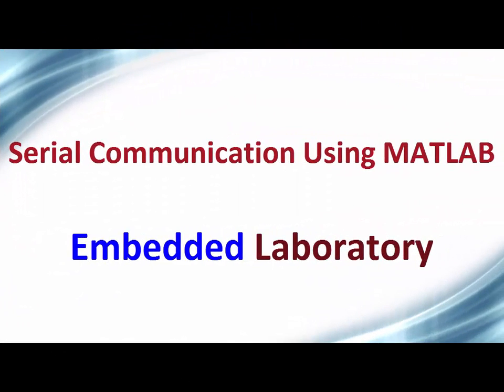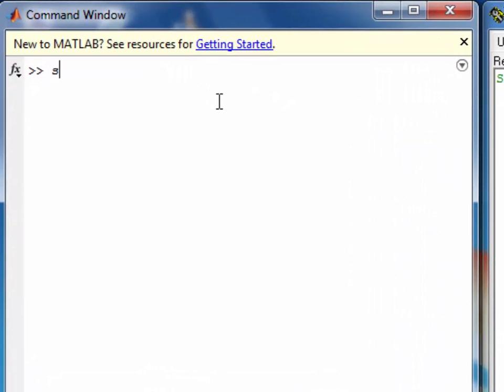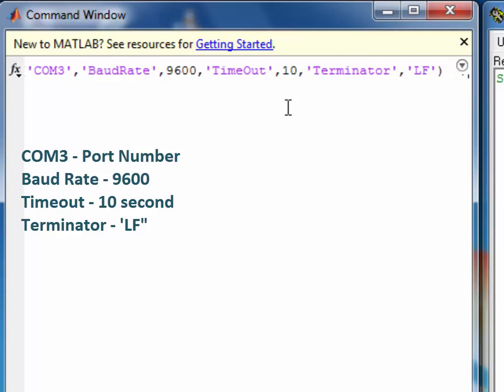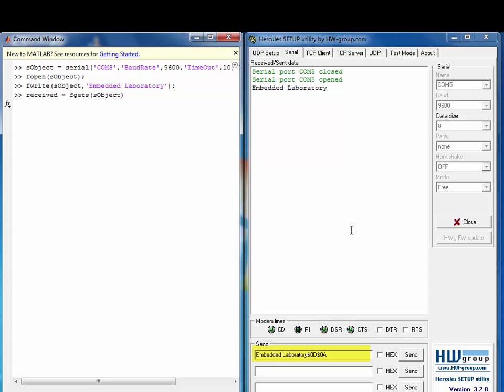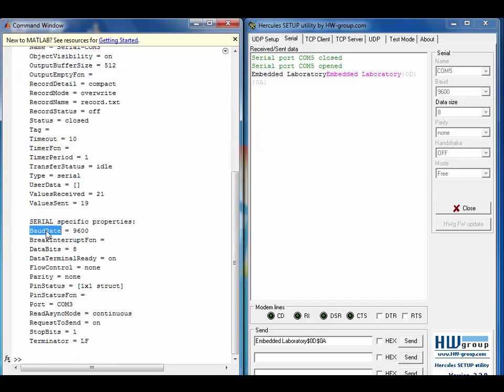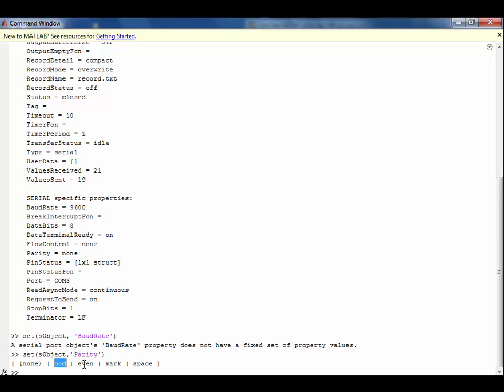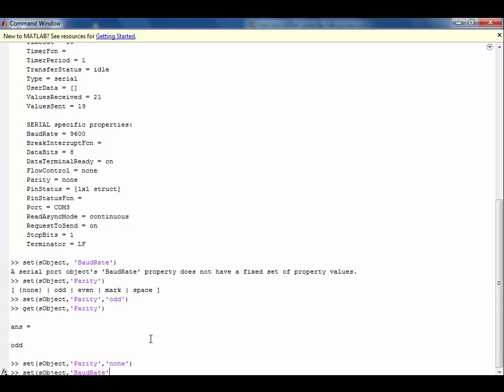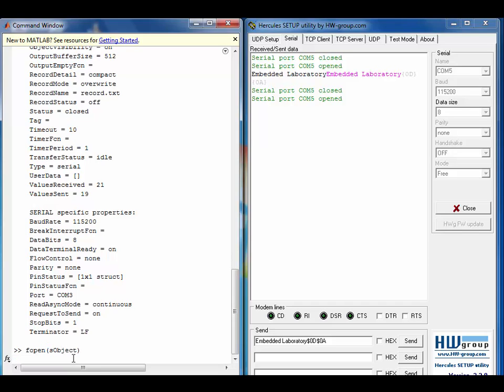Serial Communciation Using MATLAB | 2016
Skype ID:
embedded.laboratory